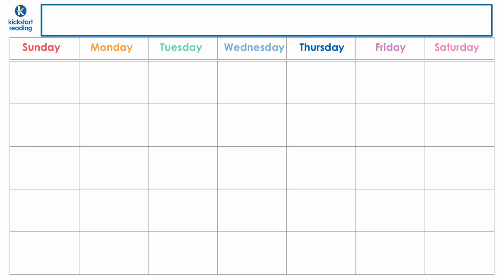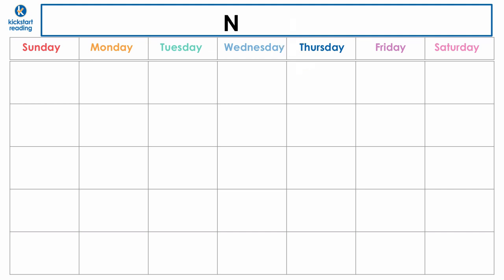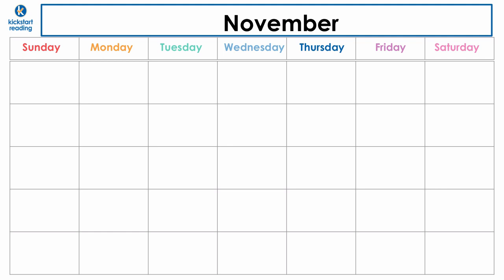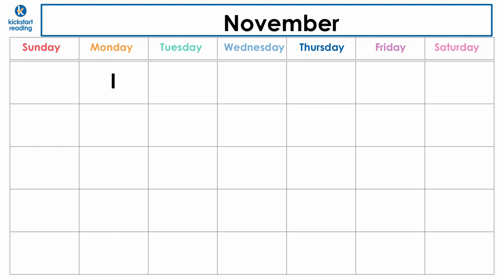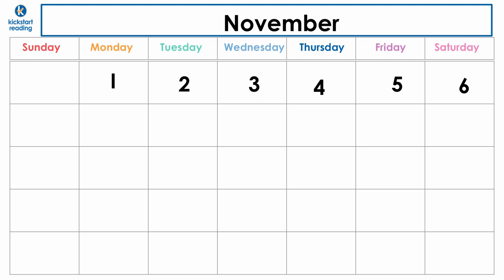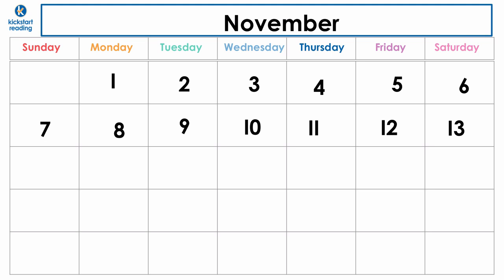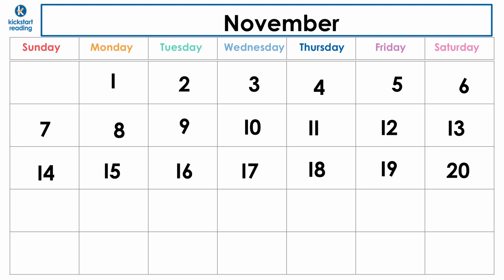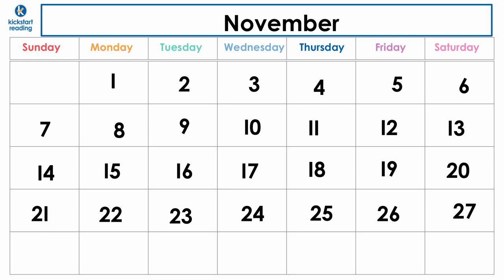🦃 November 2021 Calendar For Your Kids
Here is a video lesson that teaches your child how to fill out the November calendar with me.